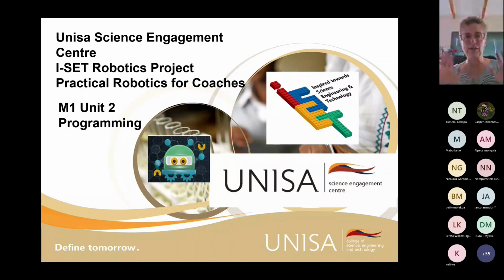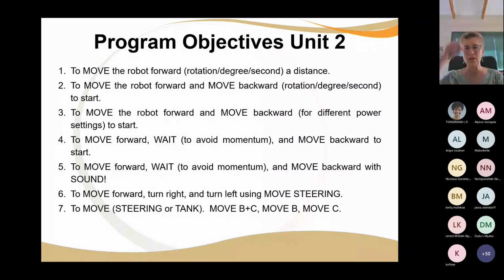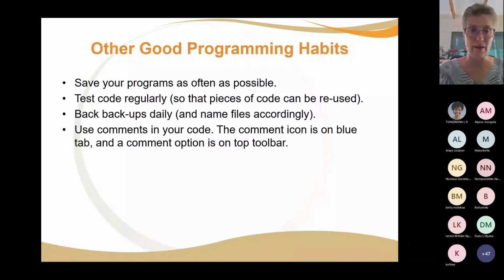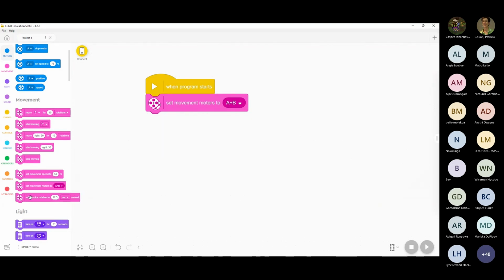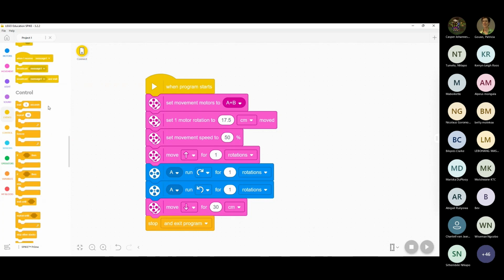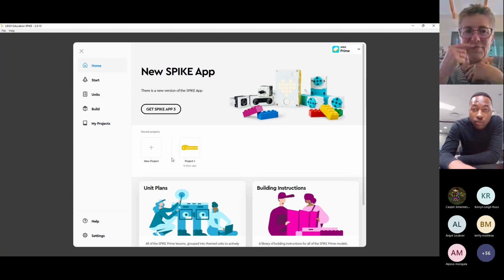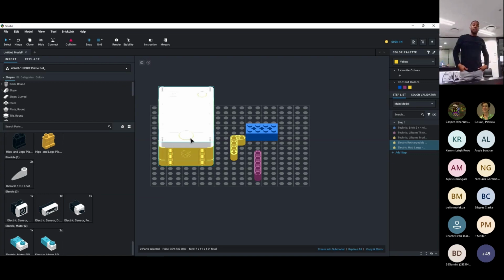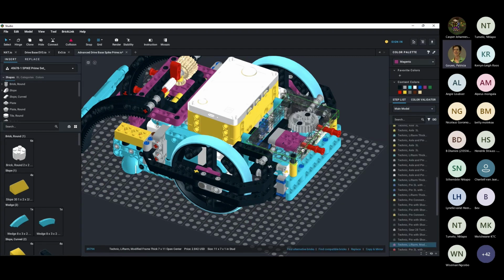USEC LOL M1 Unit 2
USEC first Live Online Learning session on the I-SET Robotics M1 Unit 2.